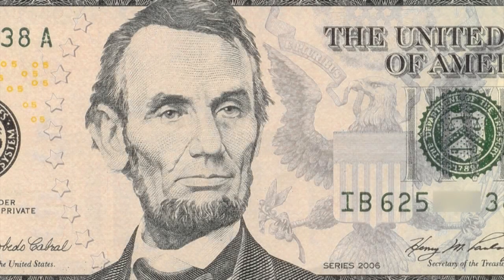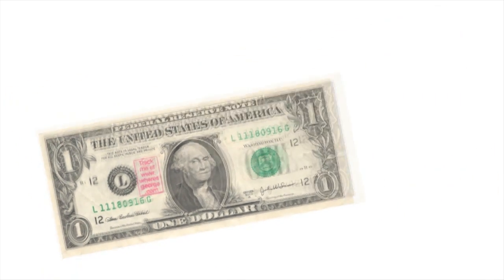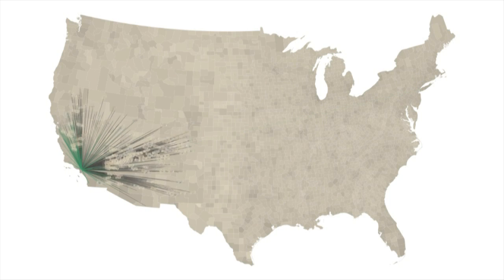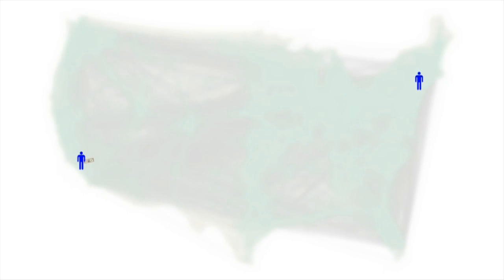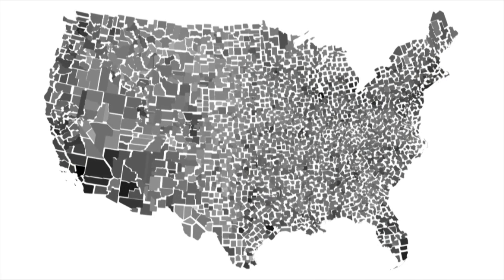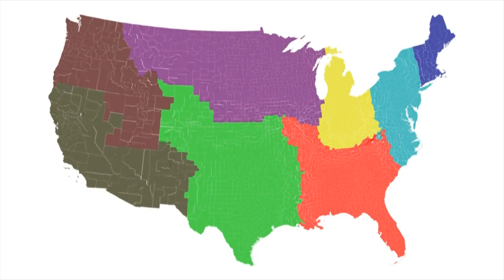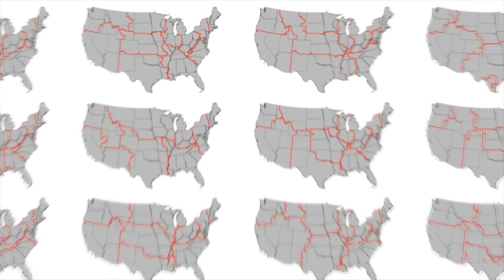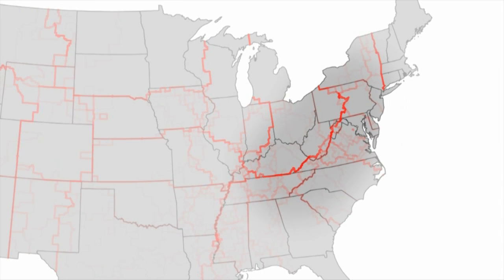Follow the Money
&#8220;Follow the Money&#8221; was created by graduate students Christian Thiemann and Daniel Grady at the McCormick School of Engineering and Applied Science at Northwestern University to help demonstrate their research under Professor Dirk Brockmann in human mobility networks. ____